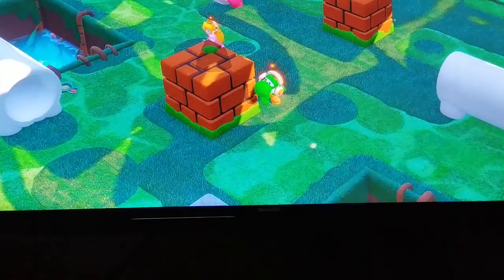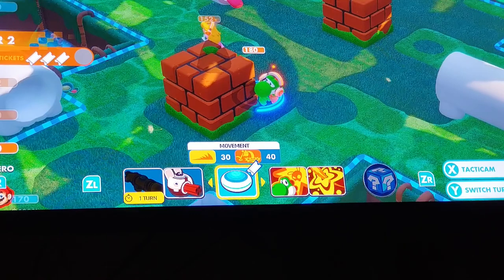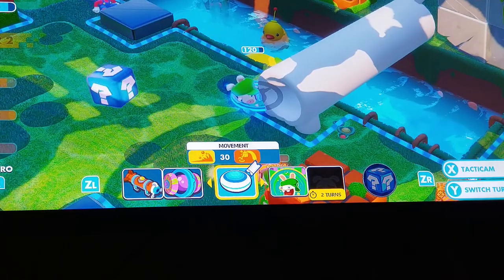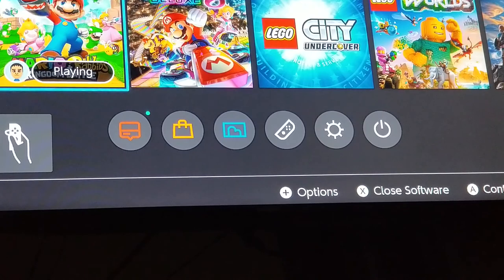July 12, 2018